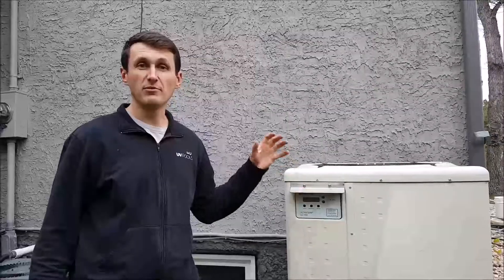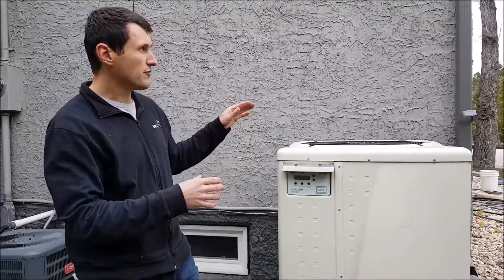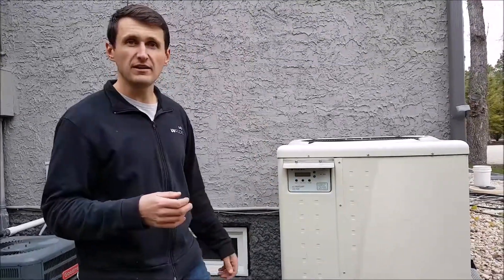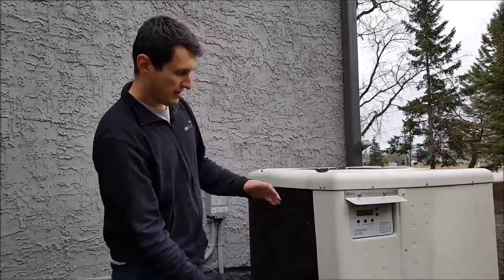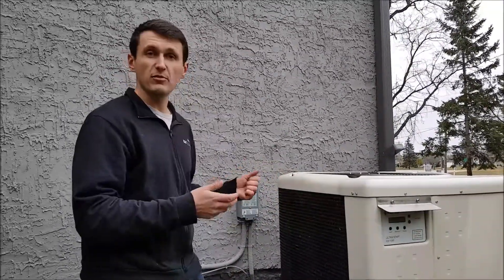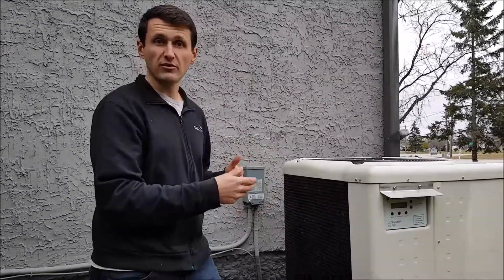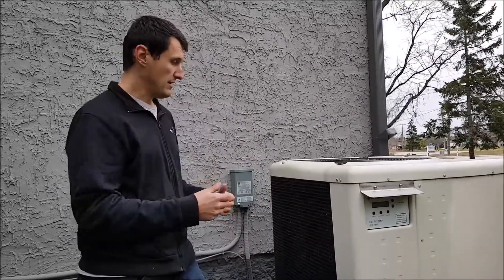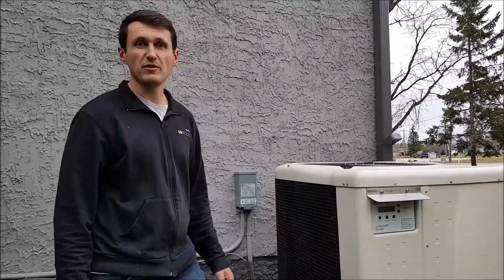Heat Pump Maintanence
Dale Kreviazuk of UV Pools gives an overview of how to properly maintain your pool Heat Pump

UV Pools
4304 Henderson Hwy Narol, MB R1C 0A1